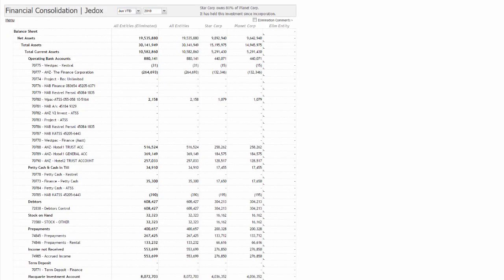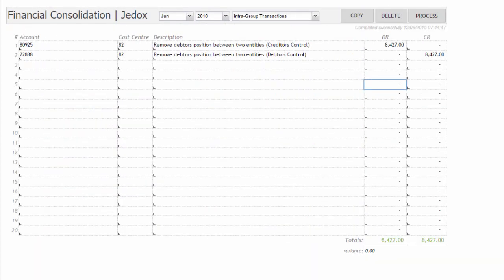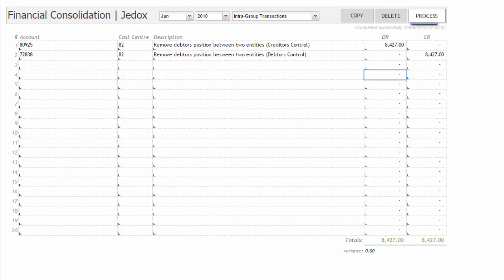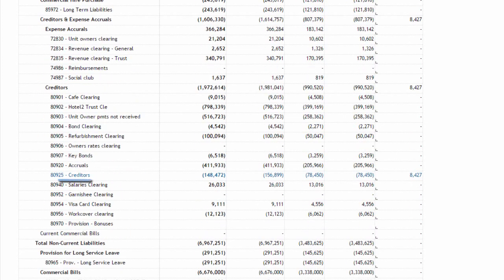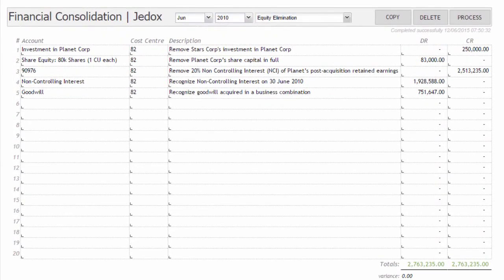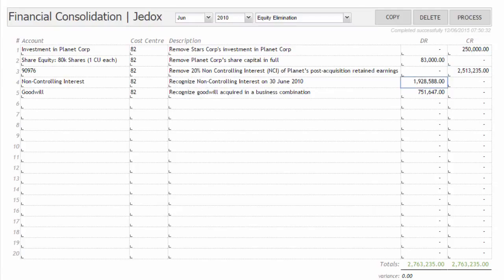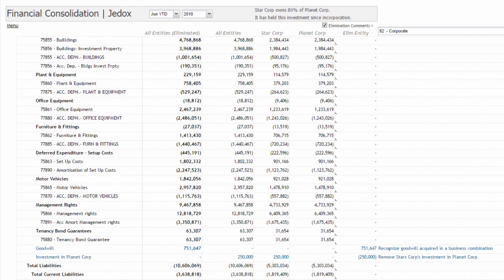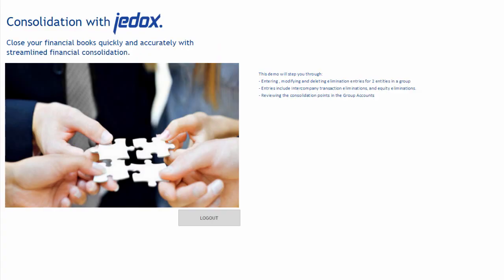Financial Consolidations with Jedox